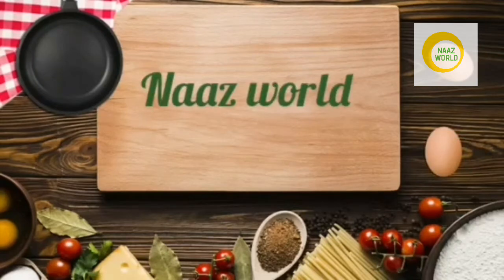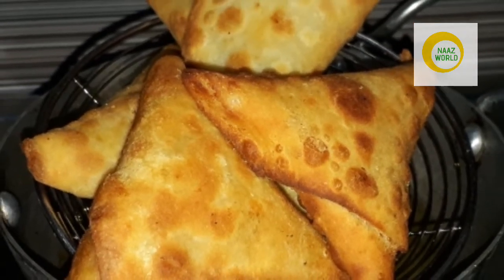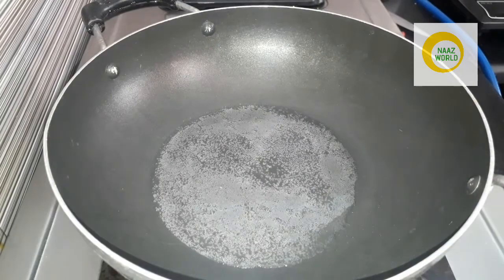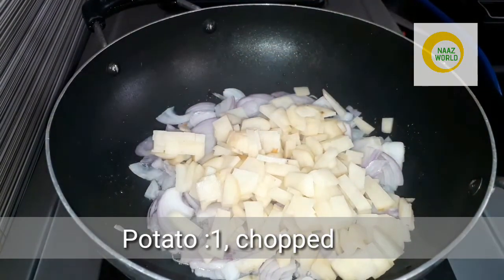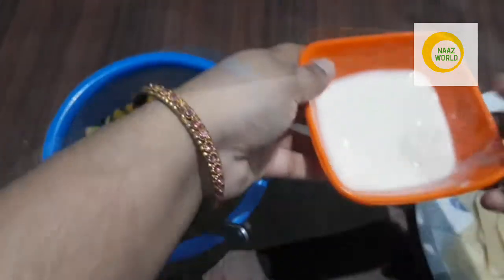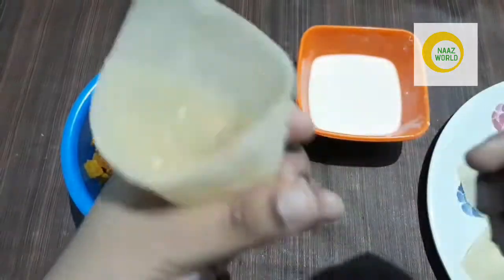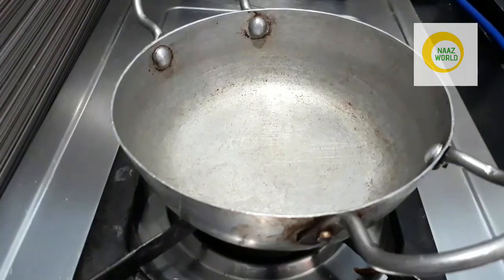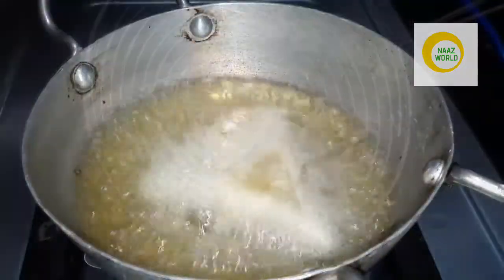കിടിലൻ ടേസ്റ്റിൽ വെജിറ്റബിൾ samosa ഉണ്ടാക്കാം||Vegitable samosa recipe in malayalam||Ifthar recipe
Ingredients

Onion :1, chopped
Carrot :1, chopped
Potato :1, chopped
Ginger garlic paste :1tsp
Tomato :1, chopped
Green peace :1/4cup
Red chilly powder :1tsp
Turmeric powder :1/2tsp
Fennel powder :1/4tsp
Chicken masala :1tsp
Coriander leaves :1/4cup
Coconut oil
Salt
Water+maida mix
Samosa sheet

pls share your valuable feedback about the recipe in the coment box below.